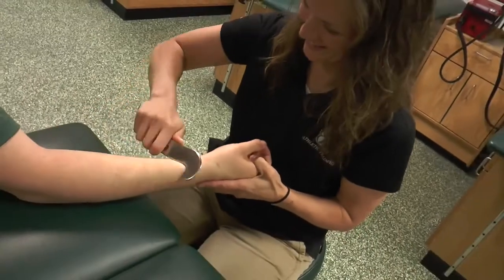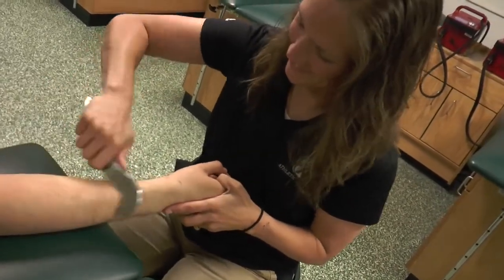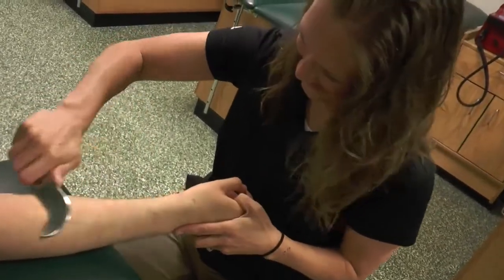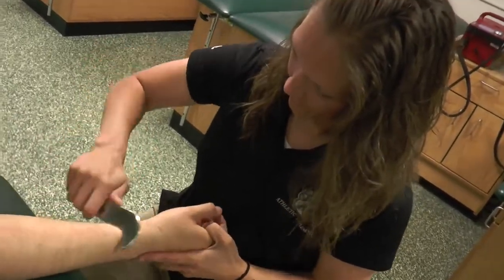Ellipse Tool Testamonial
Head Athletic Trainer at Northwest Missouri State University tells us why she uses Ellipse Tool for IASTM.